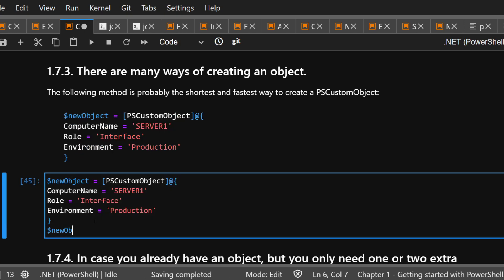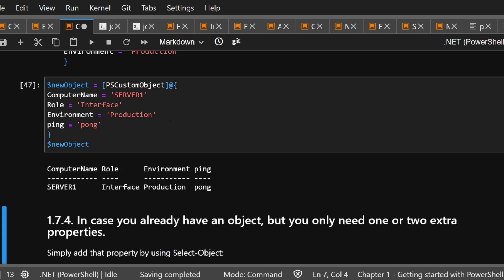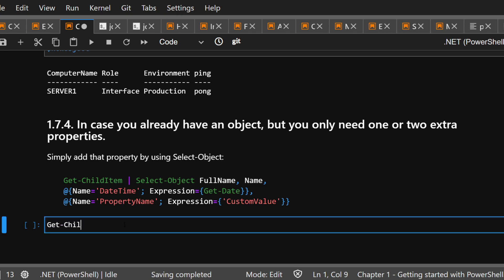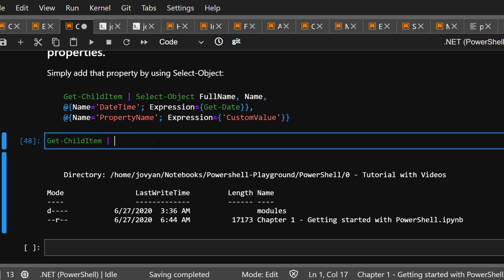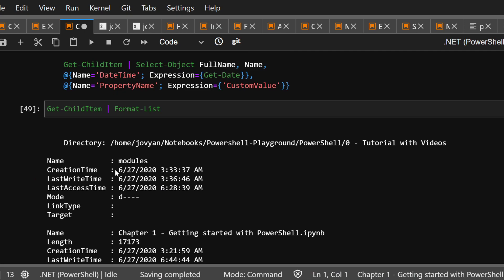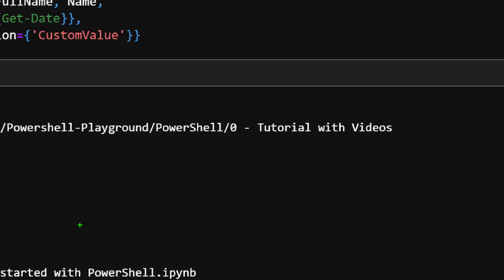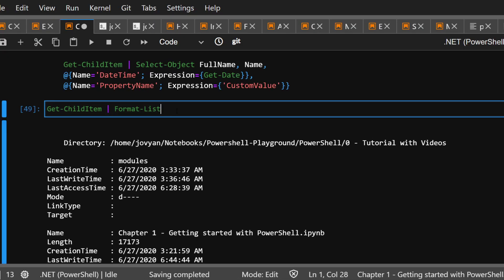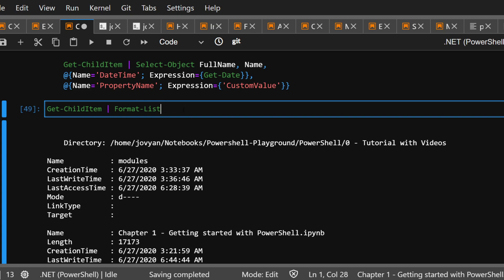PowerShell Tutorial - 1.7 - Creating Objects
You can follow me by creating your own Jupyter Notebook by cloning my repo and using this notebook here

Or you can just goto Powershell Playground which will create a free docker environment from my github repo, and you can then follow along.